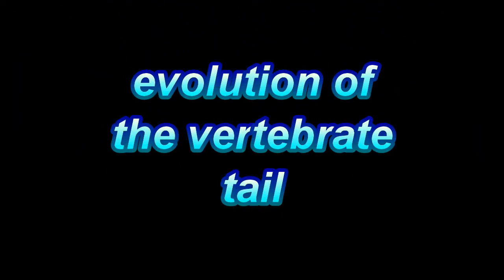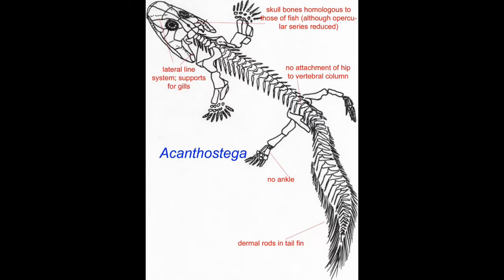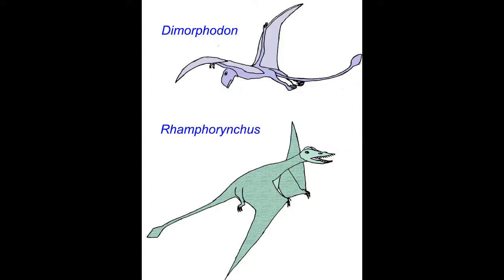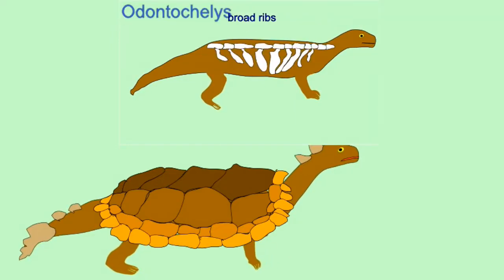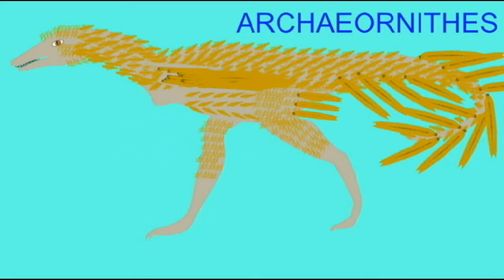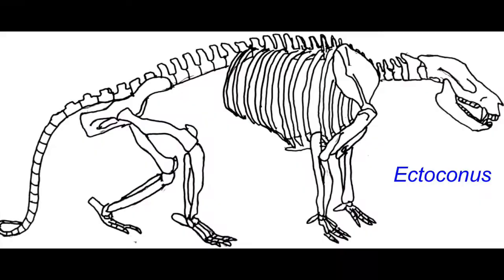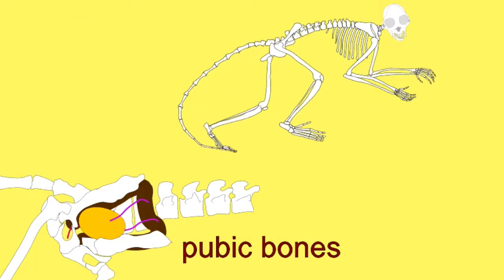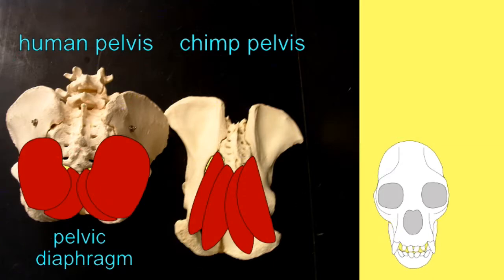evolution of the vertebrate tail